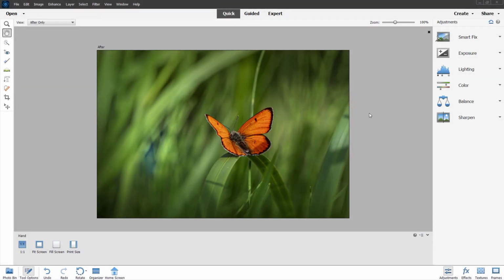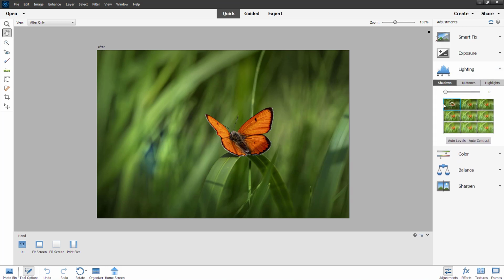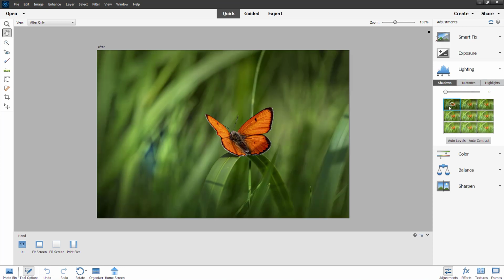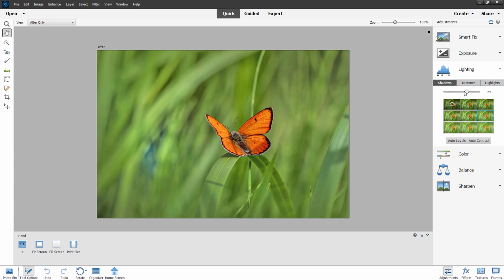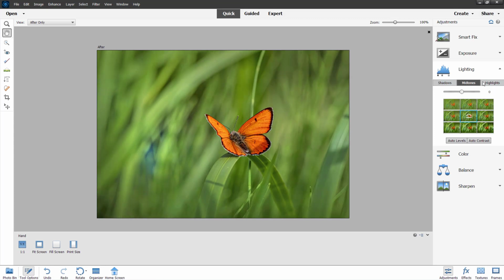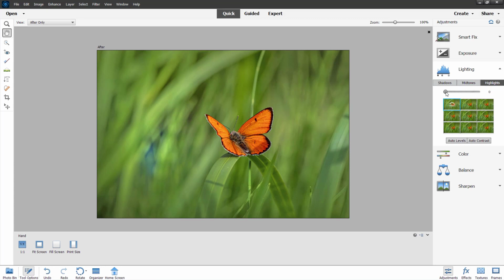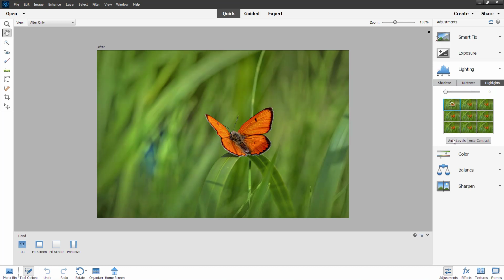Photoshop Elements Tutorial - Lesson 77 - Lighting Adjustment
In this tutorial, we will be discussing about Lighting Adjustment in Photoshop Elements